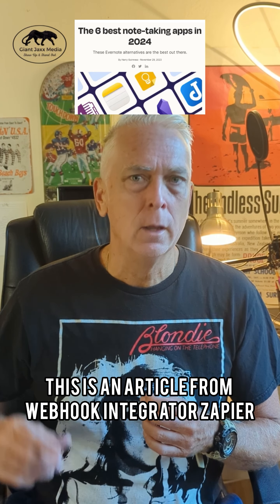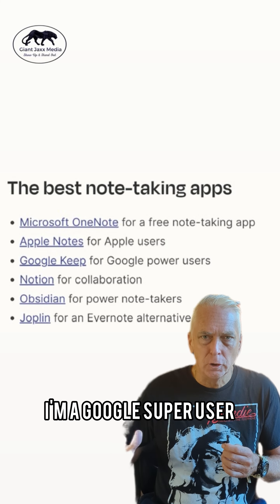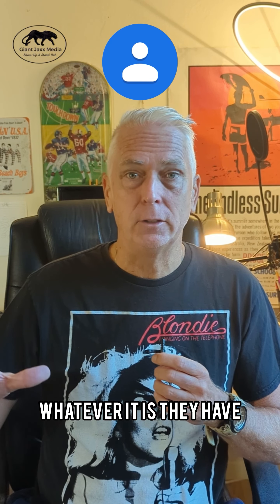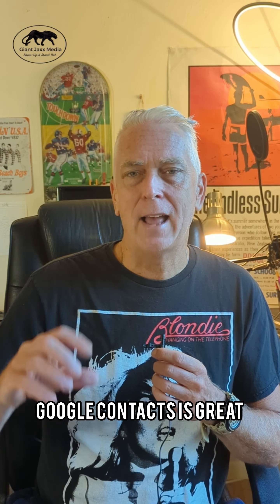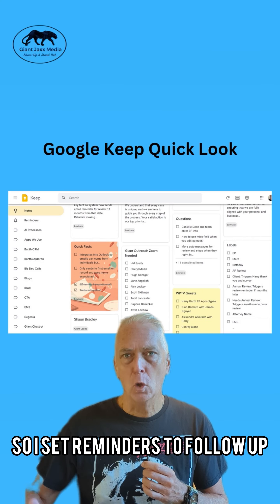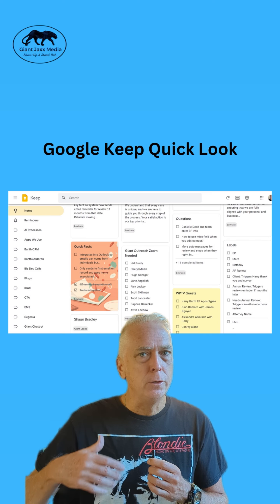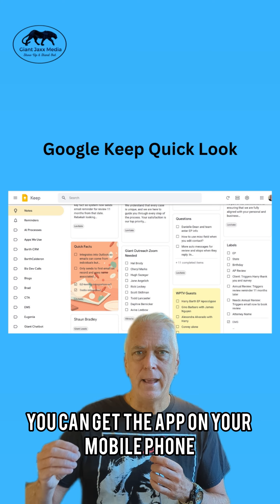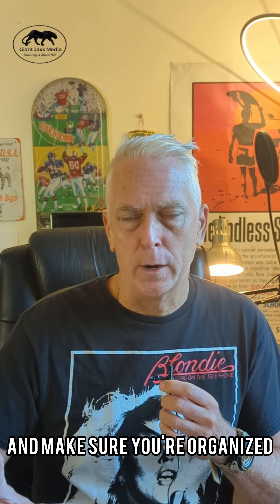Notes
📺 It’s important to utilize a note taking app for prospecting…

The days of keeping notes in spreadsheets or in your head are over. As you are building relationships, being able to refer back to convo’s and other info about your prospect is critical.

Webhook integrator Zapier put out a short list of the top note taking apps and love that my fave Google Keep made the list!